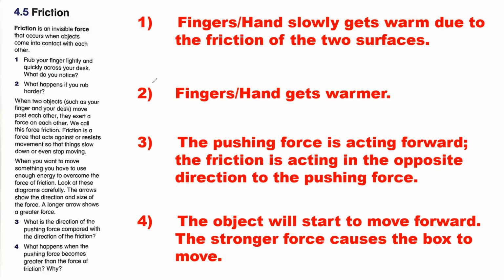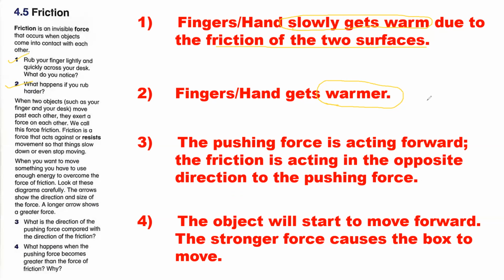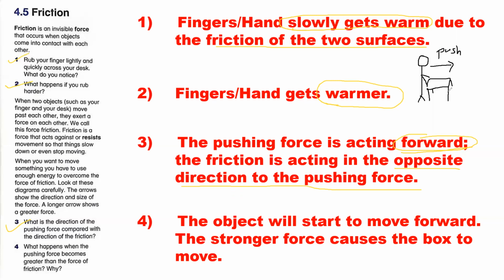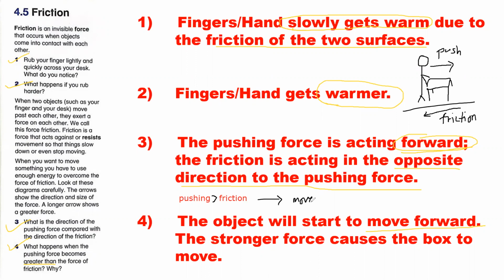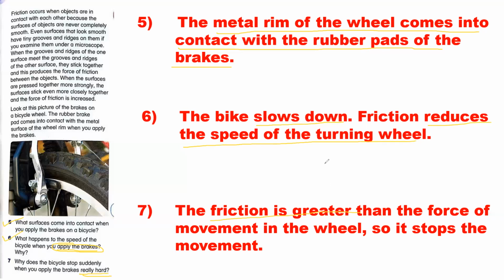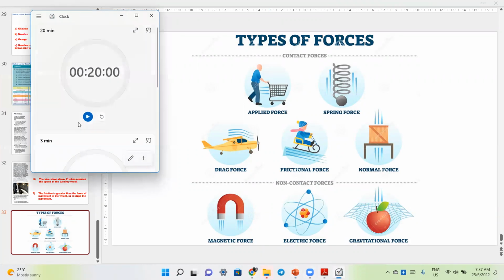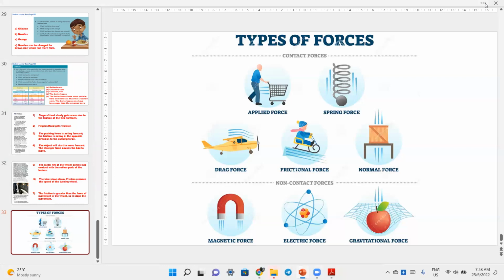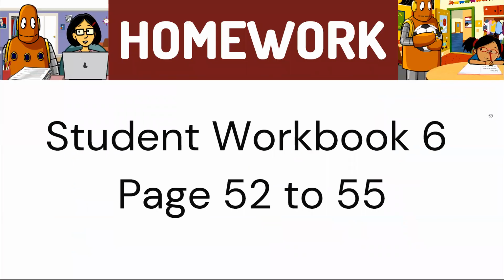Year 6 Lesson 2 Video Week 4